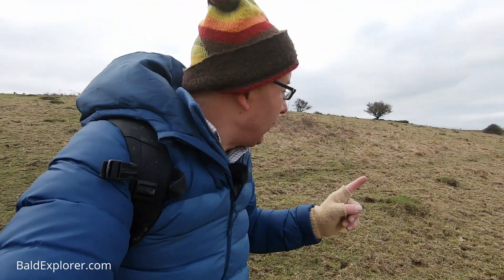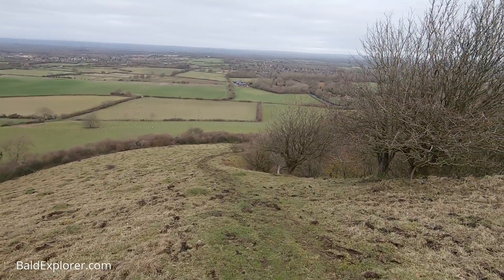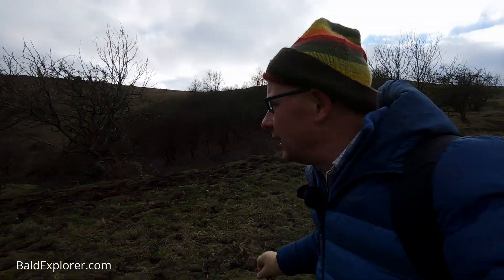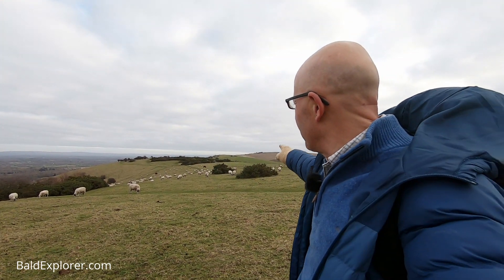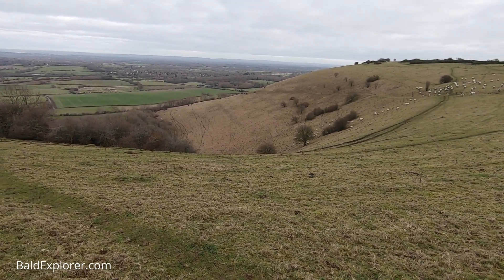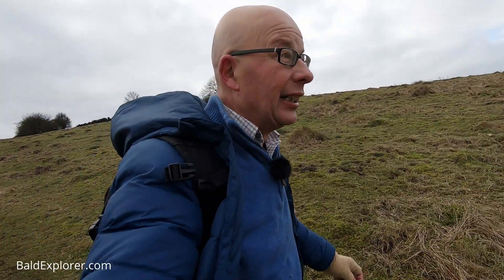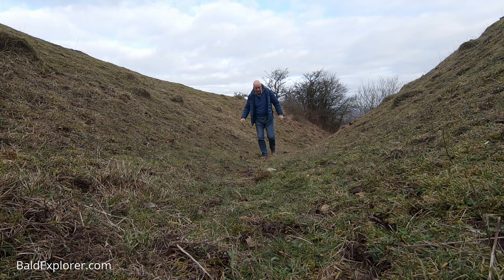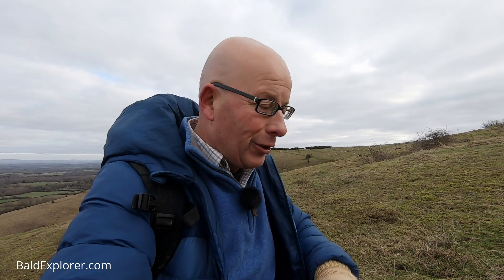Exploring Ditchling Down - The Southdowns in East Sussex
I am clambering around the wonderful Southdowns on Ditchling Down, in East Sussex. I want to show off the fabulous northern escapements and coombes of the Downs above the village of Ditchling.

Very often when we look at the Southdowns from the Sussex Weald we see the range of undulating hills in silhouette because the sun is generally behind them.

Along this northern face are many interesting features, including chalk mines, tumulus and curious channels leading down.